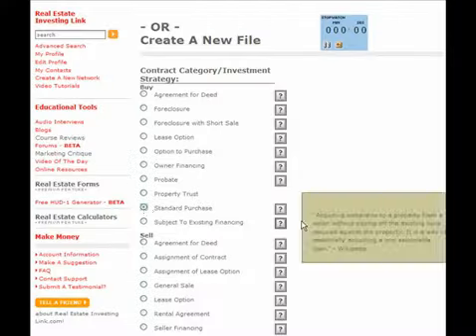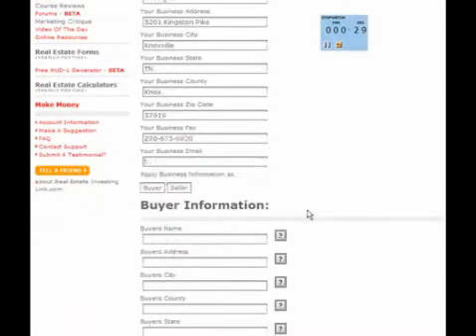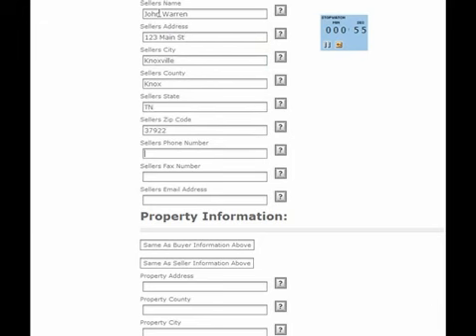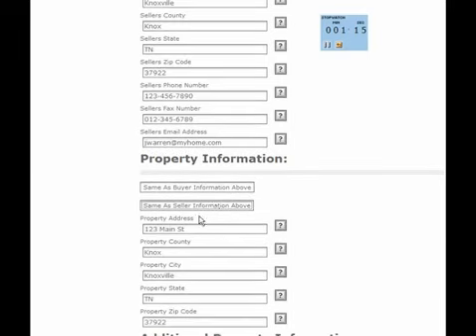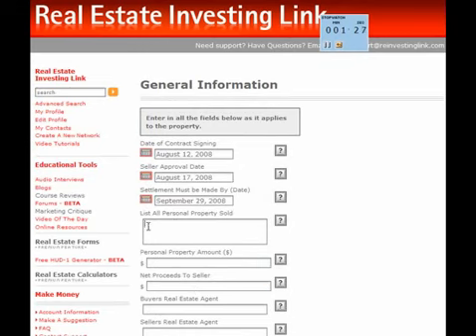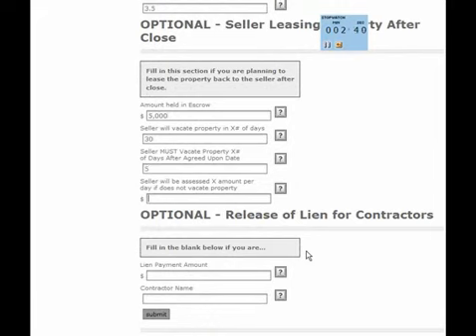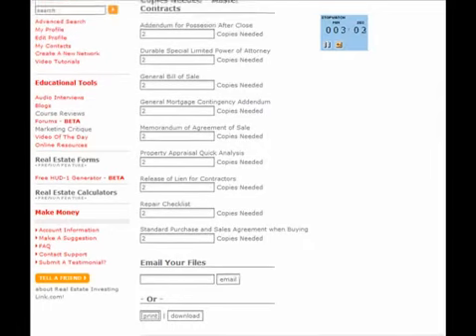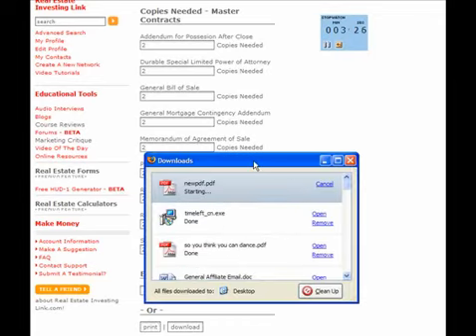The Kohlston Method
Watch as Graham and Ross Treakle explain the Kohlston Method and put it to the test by creating complete and professional real estate contracts in under 5 minutes!